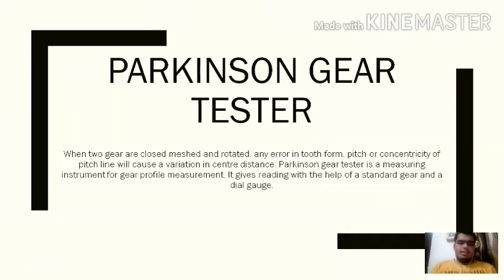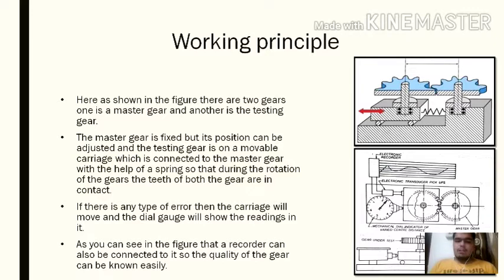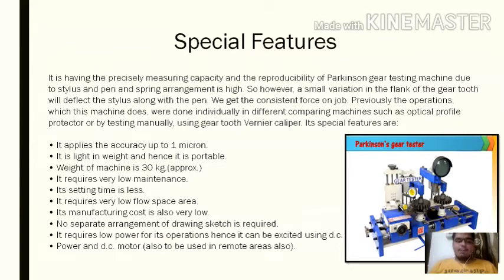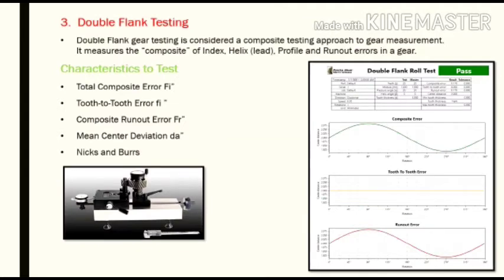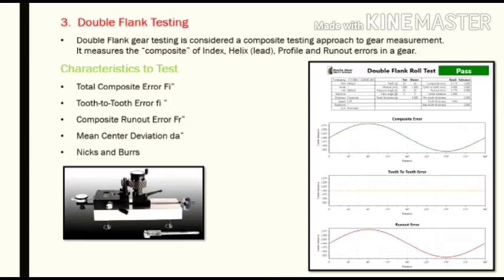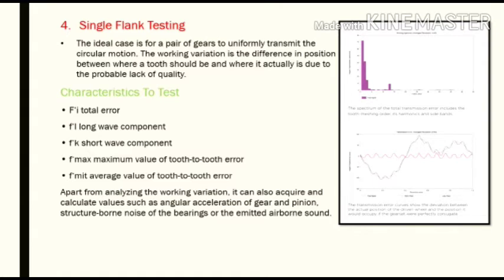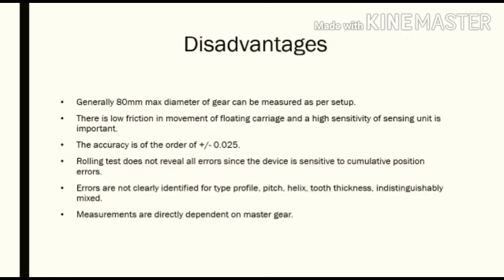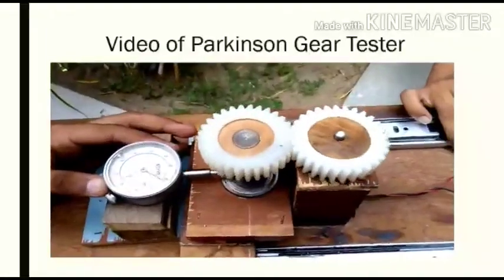Parkinson Gear Tester - Sessional Term Assignment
As a part of our sessional assignment we were given this topic to prepare a video presentation, have a look at it.